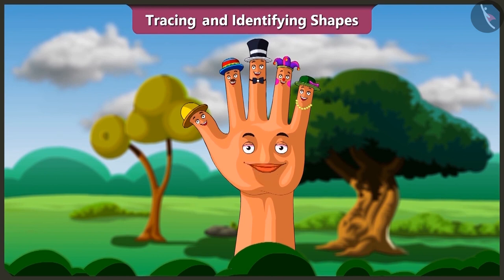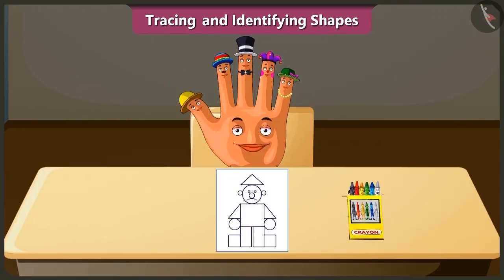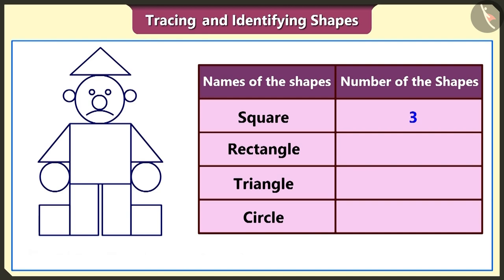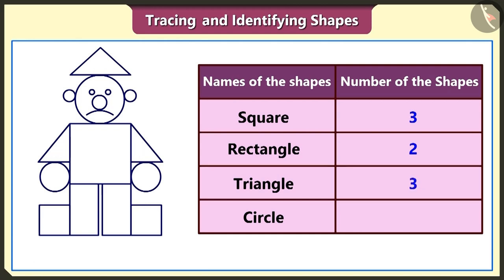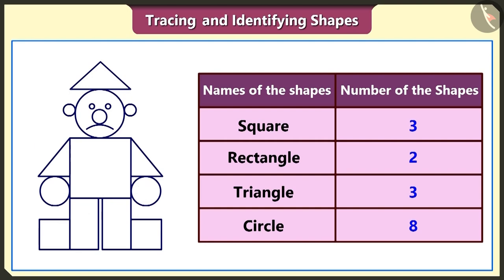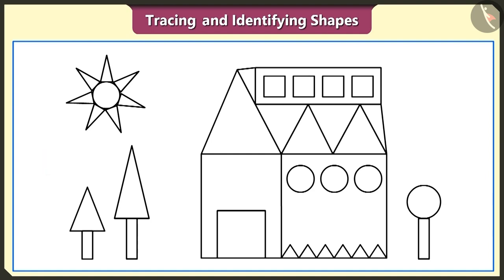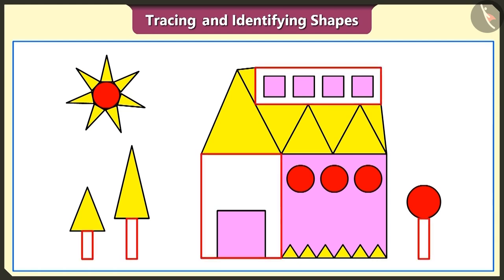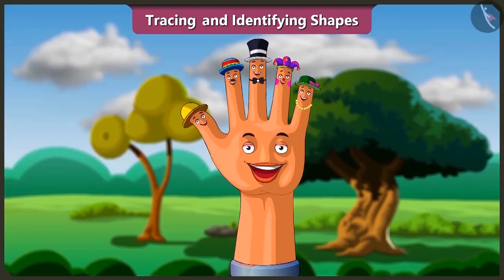Tracing objects and identifying their shapes | Part 2/3 | English | Class 2